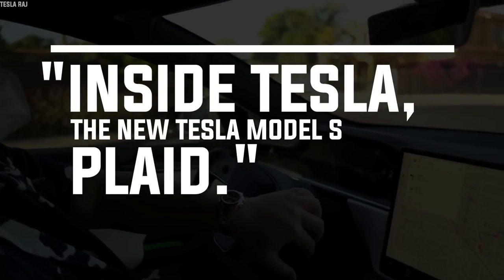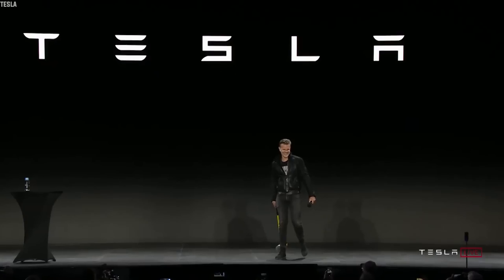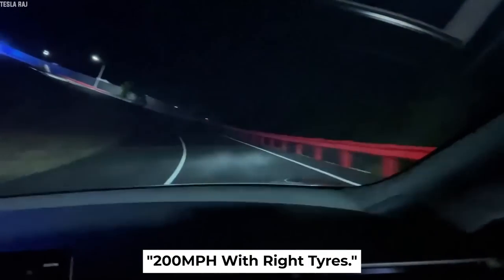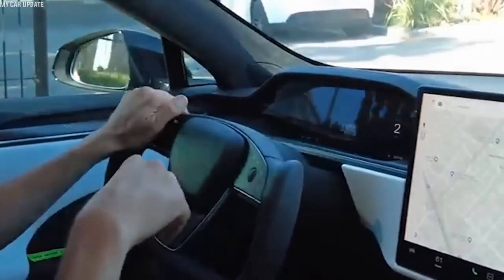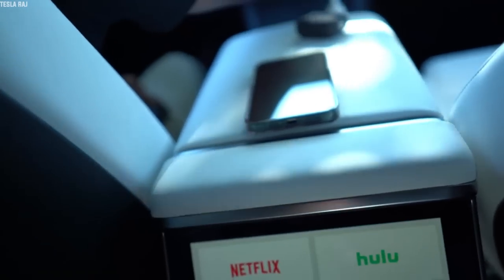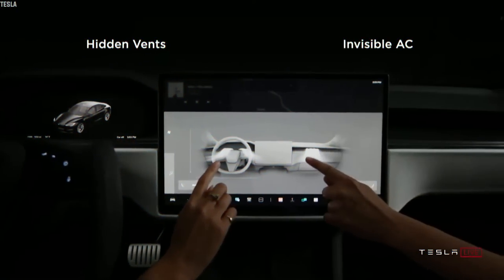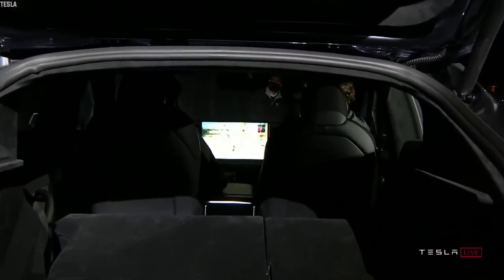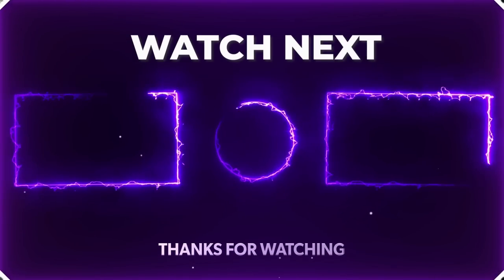Inside RECORD-BREAKING Tesla Model S Plaid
Inside The New Tesla Model S Plaid

In June 2021 Elon Musk unveiled the final version of the new 2021 model S plaid which breaks many records. Ever since Tesla put out the model S on sale in 2012, it became one of the benchmarks for an electric car. At this moment the updated Model S is considered one of the most popular EVs ones can buy to fulfill cravings for an overwhelming luxury. Model S plaid gained some major tweaks both in exterior and interior designs, giving it a charming look like some machines in an intergalactic movie. We are testing and reviewing the new Tesla model S plaid. This Tesla Model S plaid review will provide you all the news and important information about this newest Tesla electric sedan. Get ready for the review, news, and testing of the model S plaid with the yoke steering wheel.

In this video, we will take a look Inside The New Tesla Model S Plaid. Which is the final model s Plaid version ready for production in Giga factory Texas.